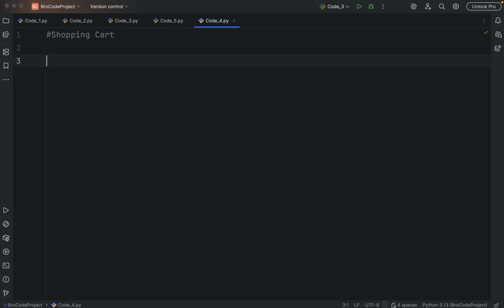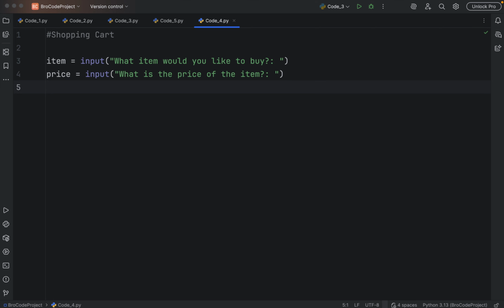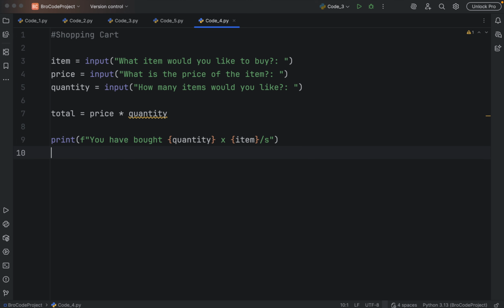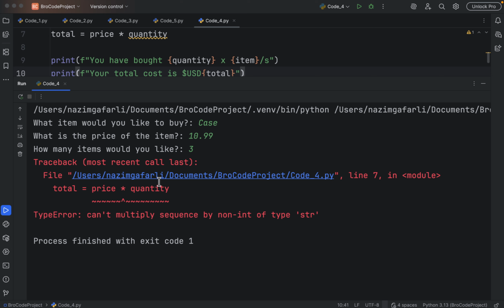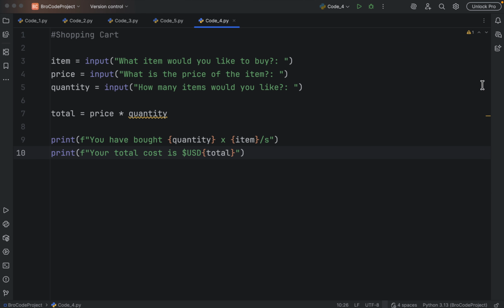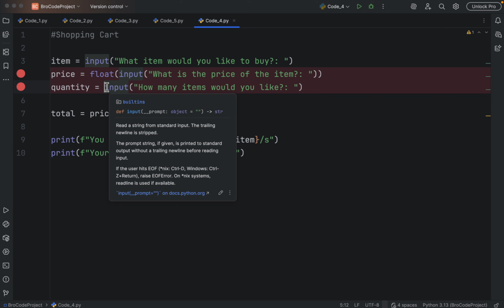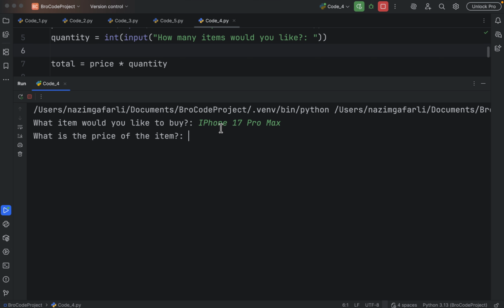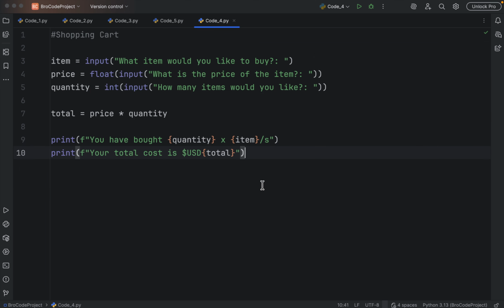Build a Shopping Cart Program in Python – Beginner Friendly! (Step-by-Step Tutorial)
Learn Python by building a real project! In this video, we create a shopping cart program in Python that asks the user for the product name, the price, quantity, calculates total cost, and prints the final purchase summary.

This is a perfect project for beginners who want to understand:

Python input()

Variables

Data types

Float and integer conversion

Multiplying for total cost

Printing formatted output

By the end of this tutorial, you’ll be able to:
✔ process shopping data
✔ calculate totals
✔ build simple real-world Python programs

Whether you’re learning Python for school, coding interviews, or your own personal growth — this video will guide you clearly and at an easy-to-understand pace.